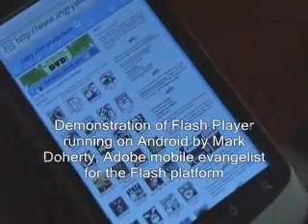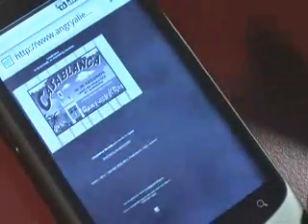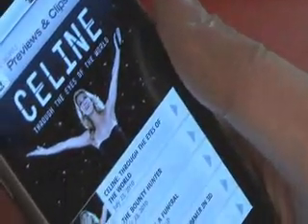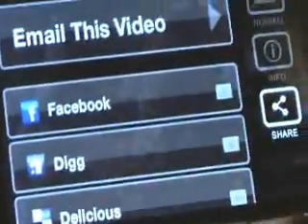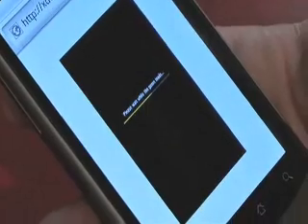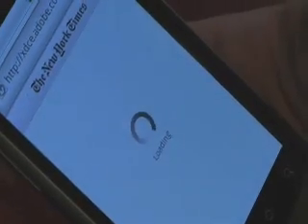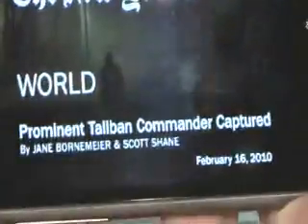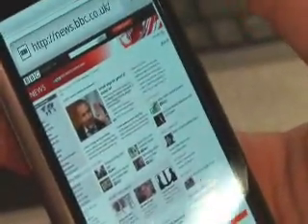Adobe Flash running on Android demo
During MWC 2010 in Barcelona, we caught up with Mark Doherty, Adobes mobile evangelist for the Flash platform, who gave us a demonstration of Flash Player and Adobe Air running on Android.